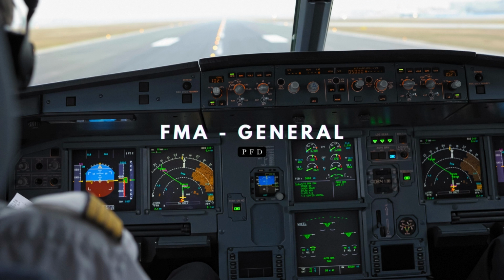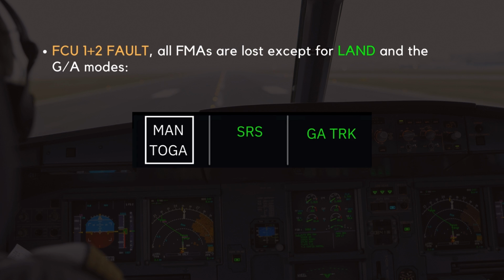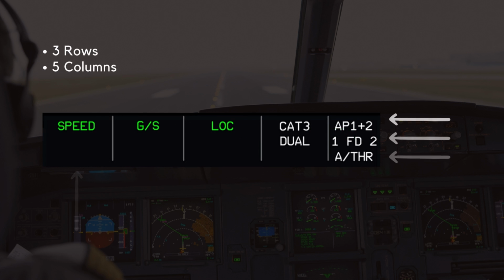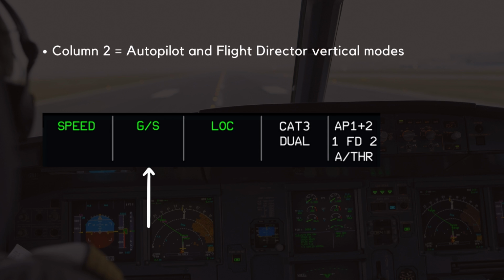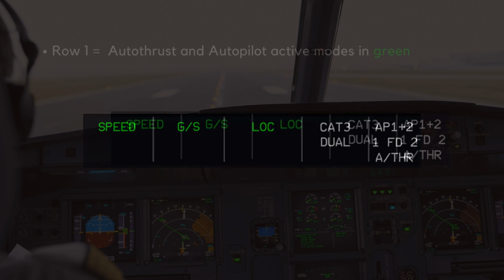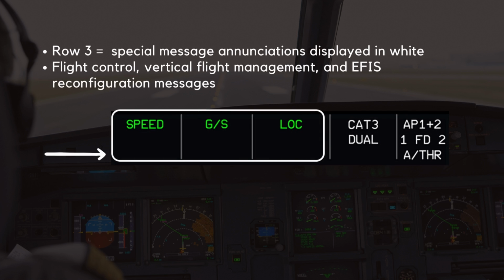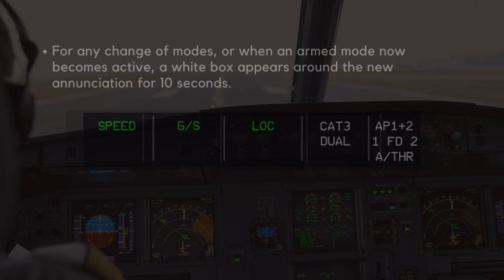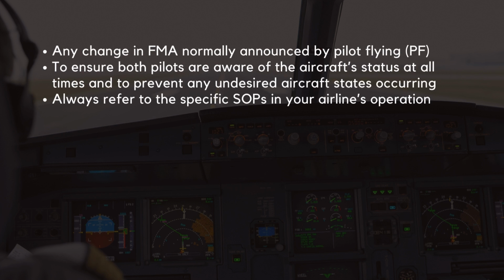A320 FMA Explained | A320 PFD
Today, we're diving into a general overview of the Flight Mode Annunciator section of the PFD.